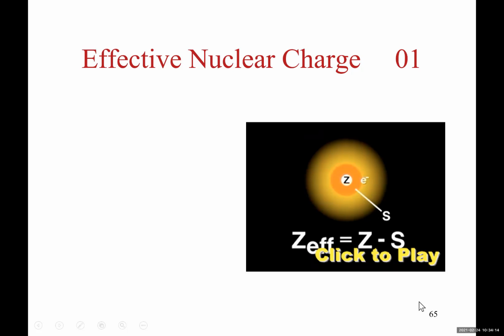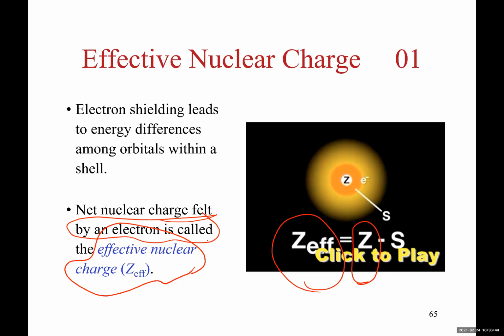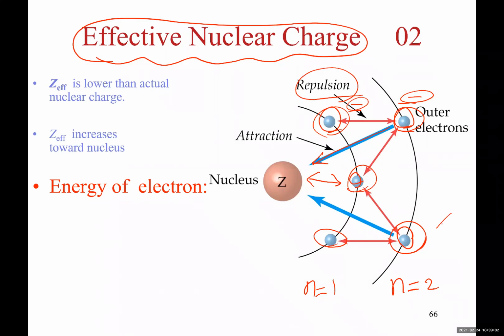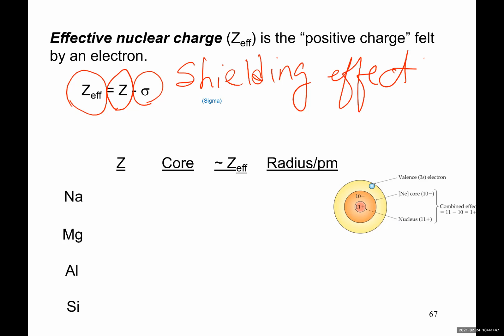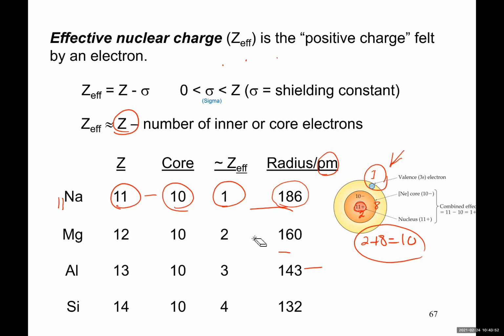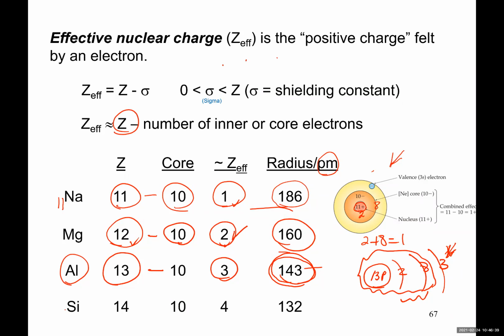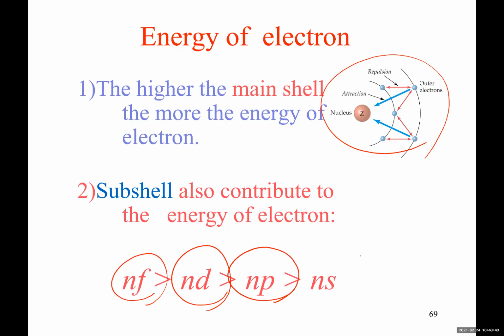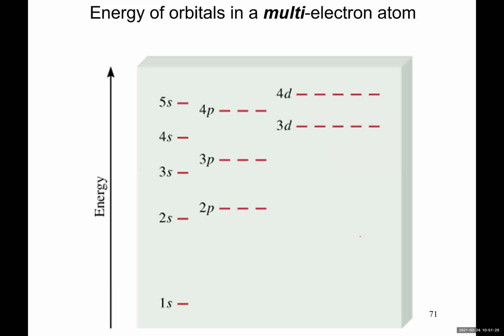What is Effective Nuclear Charge?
1A.5.11.0,60-66
This video is prepared by Dr. Divan Fard for Chem 1A offered at Shasta College, Redding, Ca. It discusses Effective Nuclear Charge and the energy of electrons. The material is based on Ch5 of Chemistry, McMurry, J., Fay, R.C, 2004, Chemistry, (Fifth Edition) ISBN 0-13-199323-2 New Jersey 07458: Pearson/Prentice Hal. It is recommended for students to purchase this book, study, and do inside chapter problems to better understand the concepts. Some material is from Fundamentals of General, Organic and Biochemistry, McMurry and Castellion, Publisher: Prentice-Hall; 5th edition, ISBN: 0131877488. Some of the Learning Checks are coming from “General, Organic, and Biological Chemistry” by Karen C. Timberlake, publisher: Pearson; ISBN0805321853.